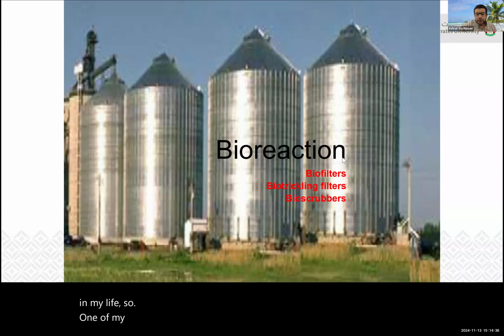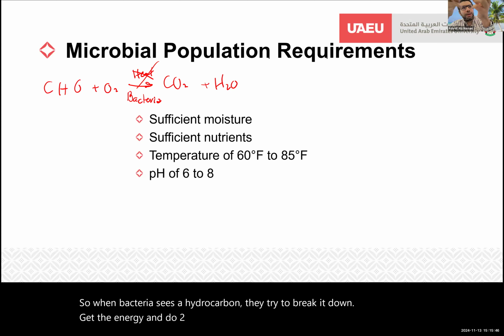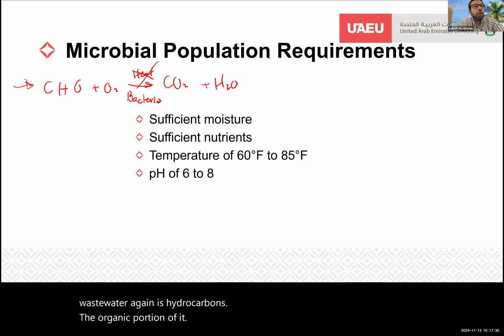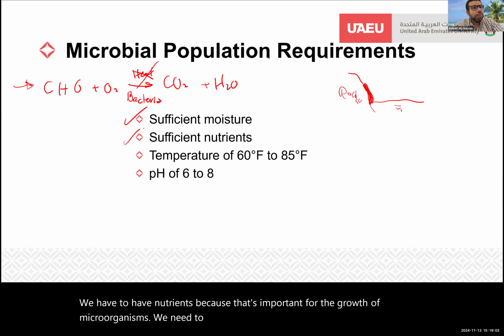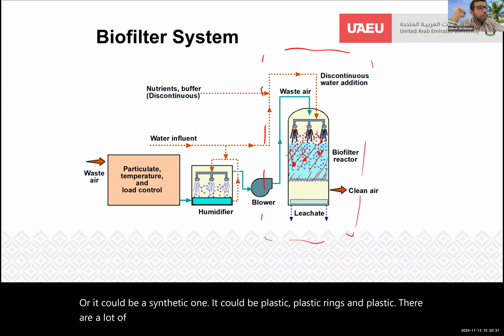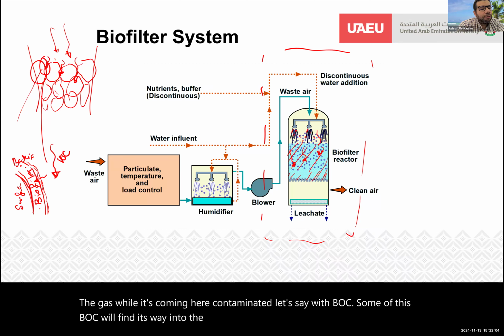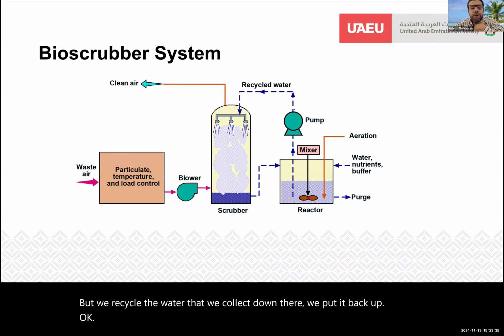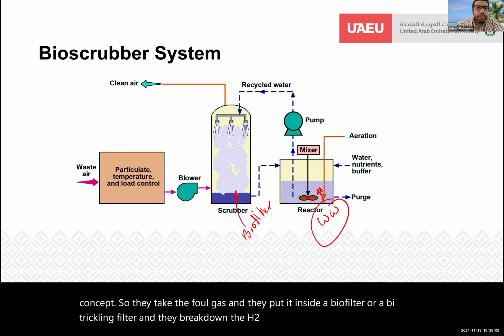CIVL305: Control of VOCs 10b. Part 3 Biological Treatment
Control of VOCs 10b. Part 3 Biological Treatment